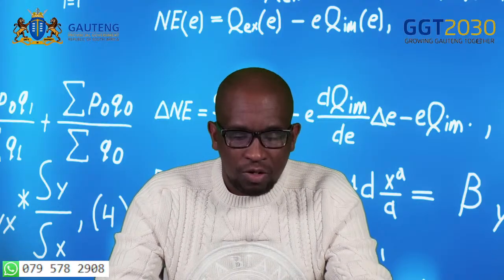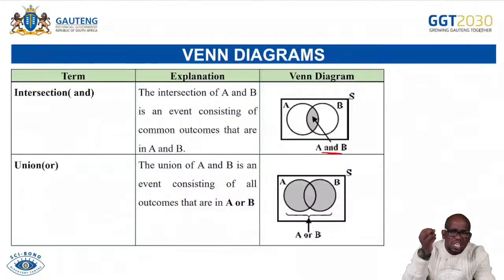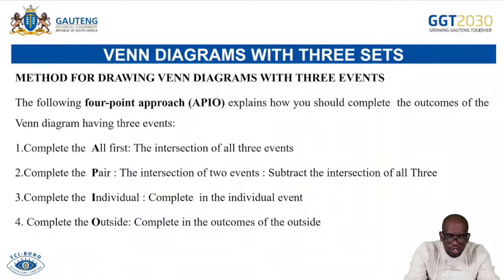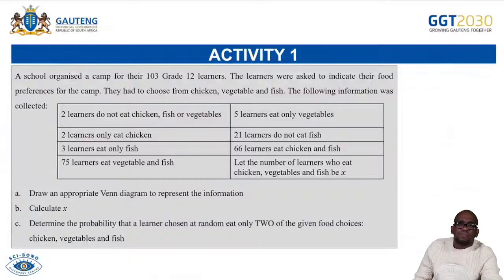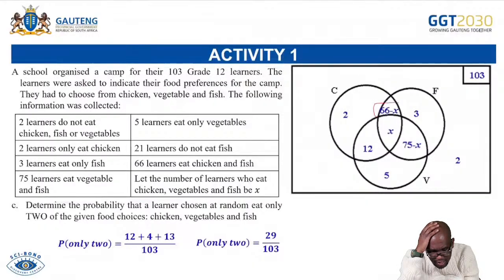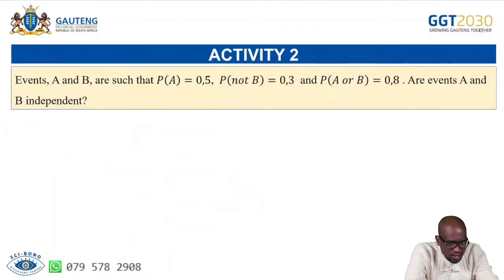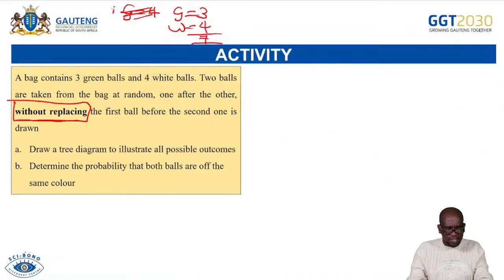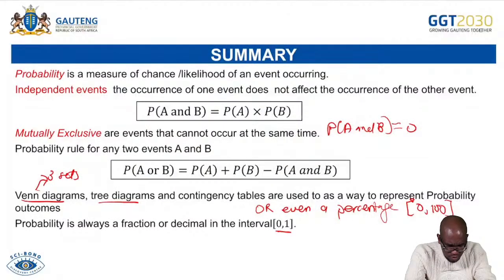13 AUGUST 2025 14:30 - 16:00 MATHEMATICS GRADE 12